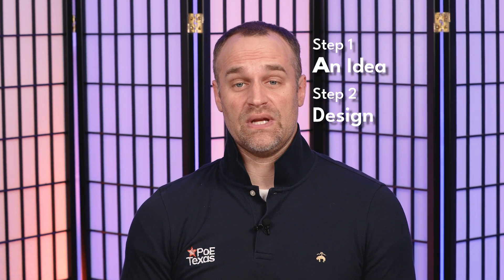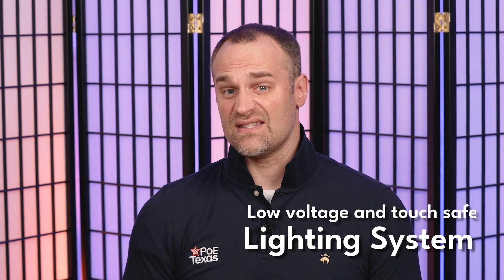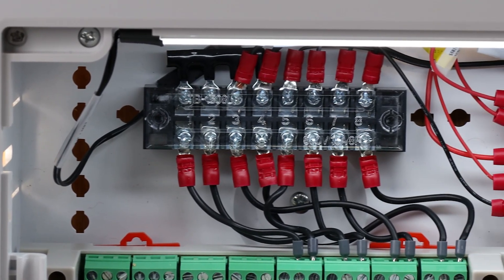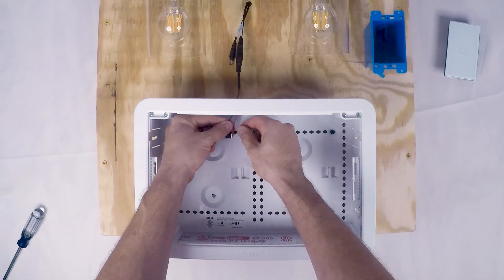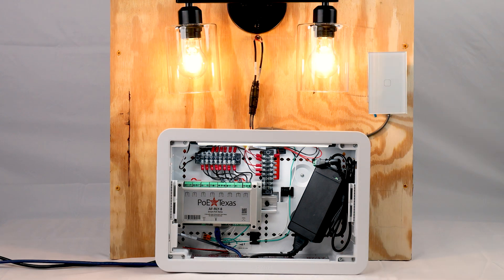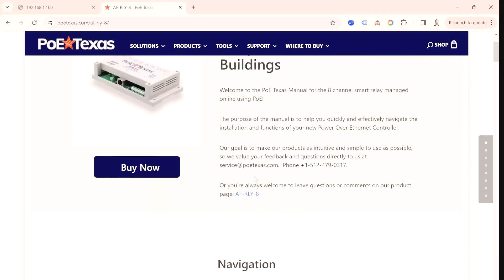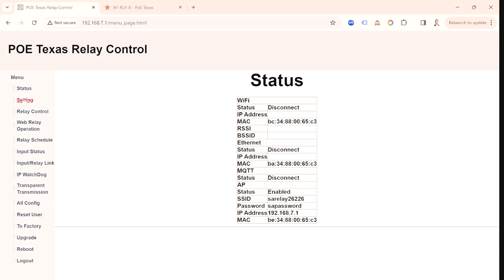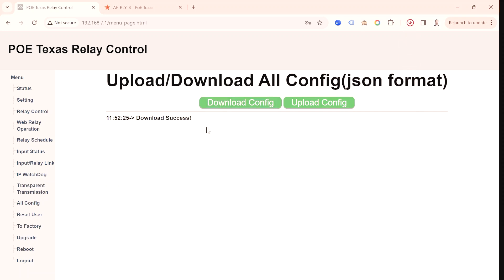How to setup and install your Smart PoE Relay AF-RLY-8; Tutorial and Application for PoE Relay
Link to Full Video and step by step installation of our Smart PoE Relay Switch the AF-RLY-8:

The following video is an introduction and overview of how to install, setup, and configure our AF-RLY-8 which is our Smart PoE Relay that operates on IEEE 802.3af Power Over Ethernet or DC power. This device allows you to setup and create scheduled automation to your low voltage devices whether they are lights, motion sensors, door locks, garage door sensors, and much more. The limit is your imagination and if you've made it this far let's get started on automating your space!